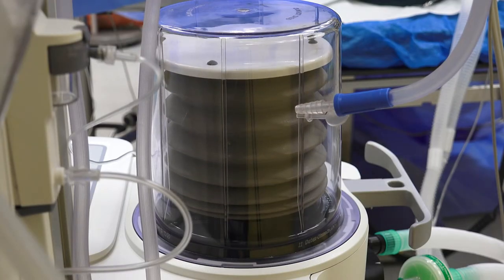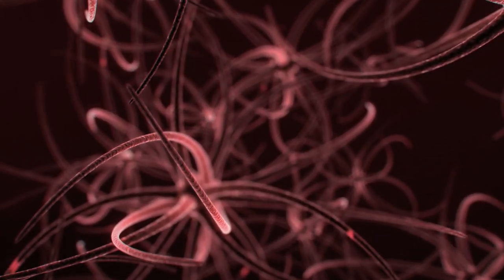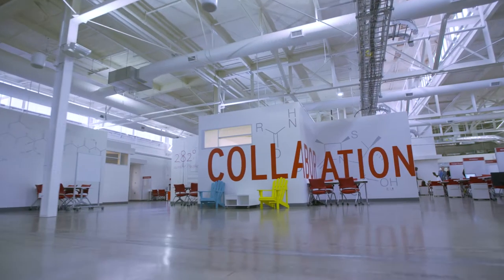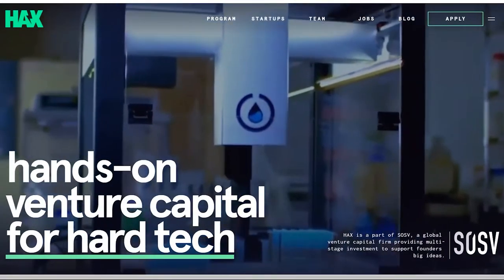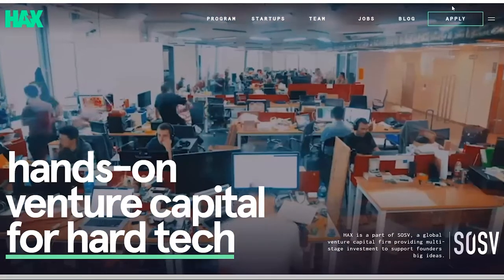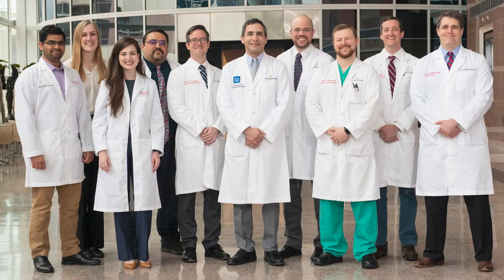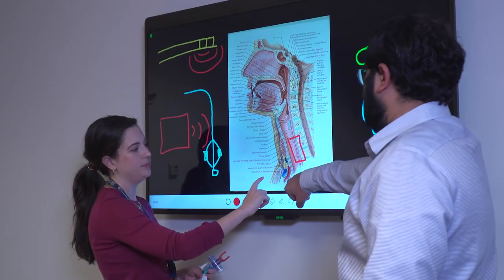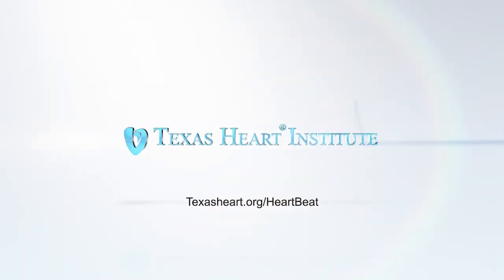The Heart Beat: Inventors & Innovators Tackle an Emerging Critical Care Challenge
In episode 12 of The Heart Beat, Elizabeth Jaworski, Ph.D., and Lance Black, MD discuss their recent collaboration with Dr. Mehdi Razavi, TMC Innovation, and THI's Electrophysiology Clinical Research and Innovations team and unveil their invention aimed to help rehabilitate patients after lifesaving mechanical ventilation.

Host Maya Pomroy
Executive Producer Keri Sprung
Editor Ren-Nessa Maulseed